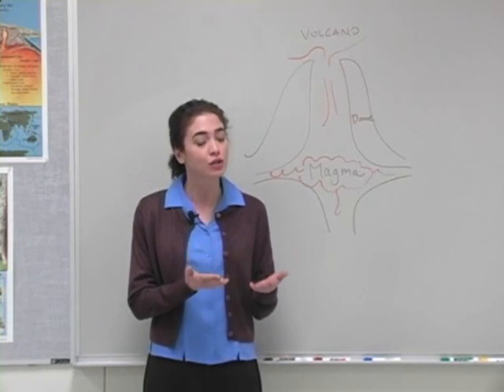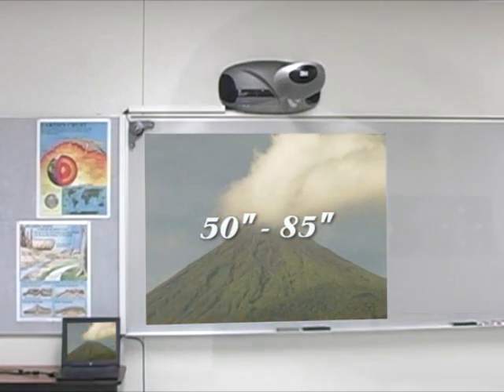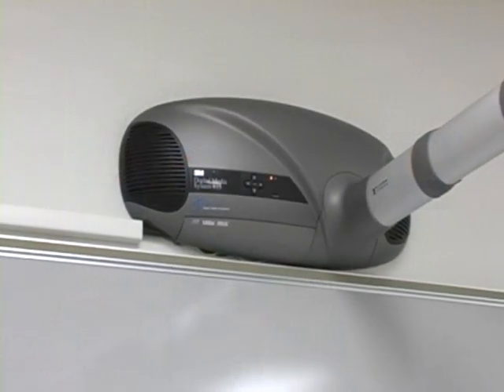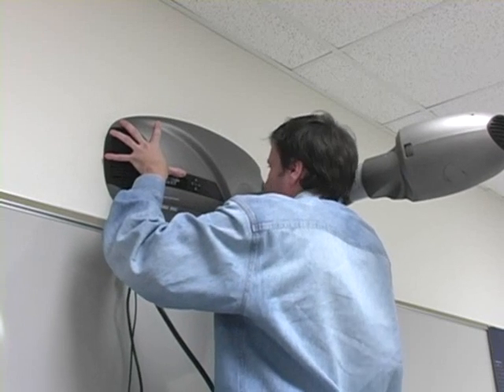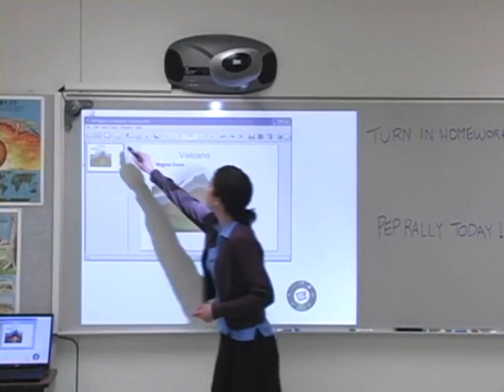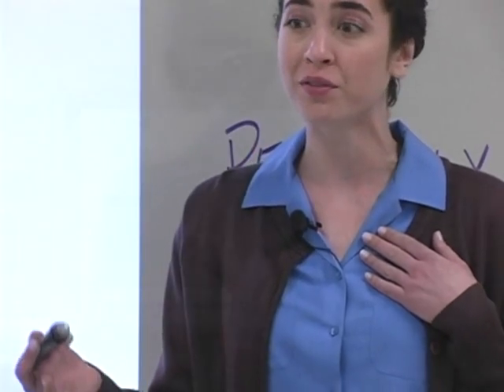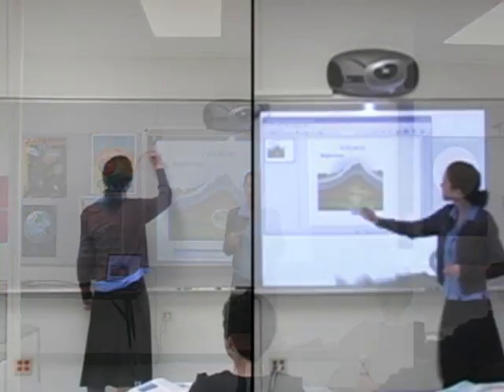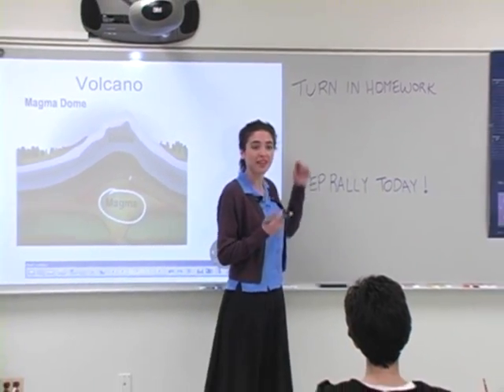Interaktywny system 3M DMS 815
Prezentacja interaktywnego systemu prezentacyjnego 3M DMS 815 - Europartner Multimedia, tel.